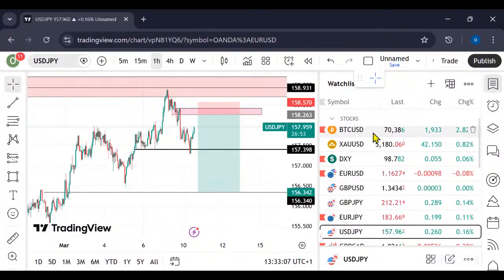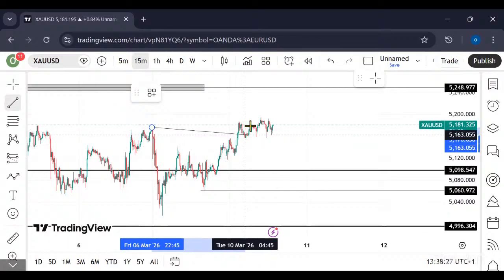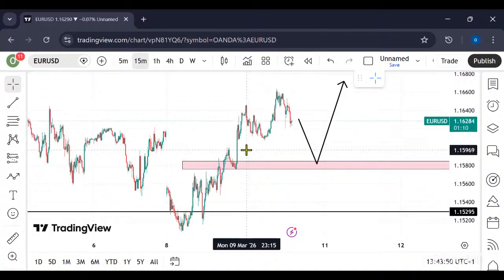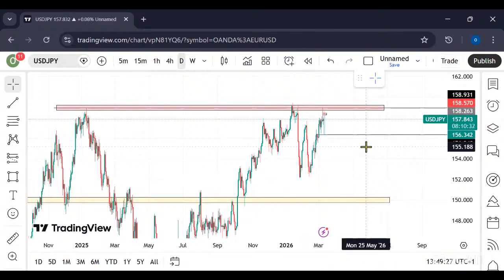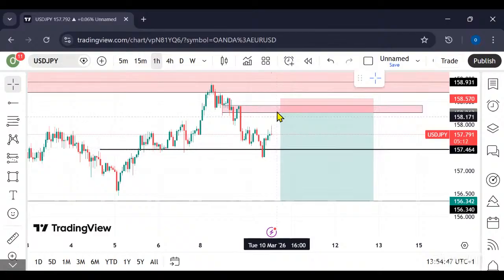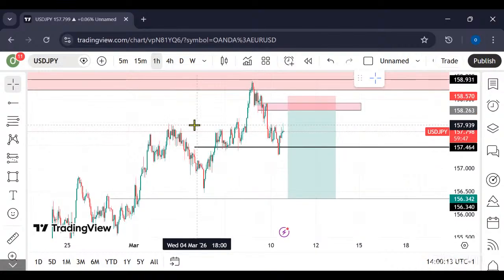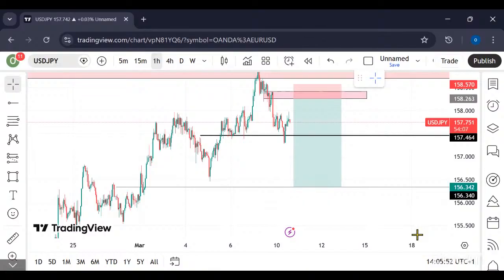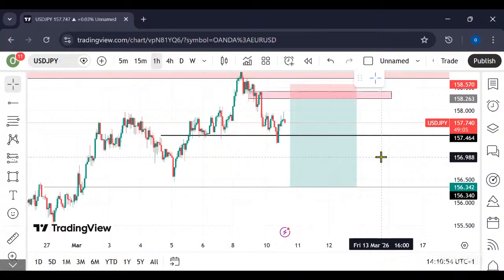Tuesday Live Trade Analysis